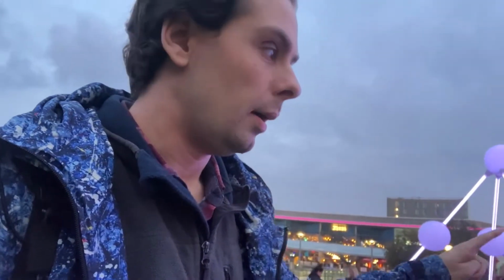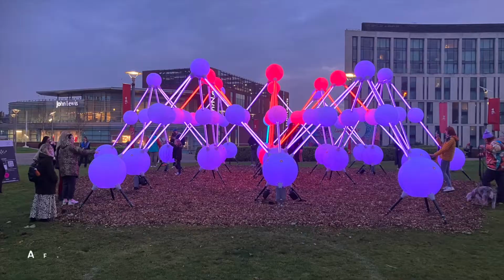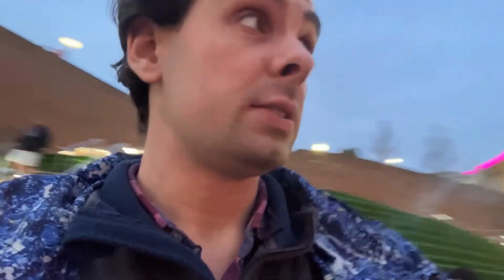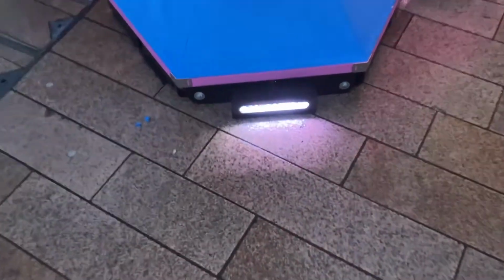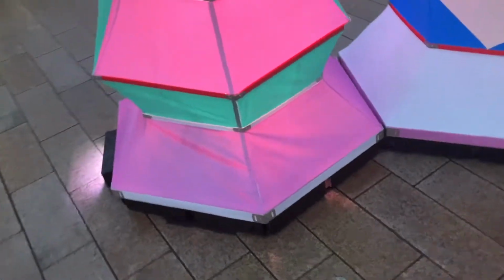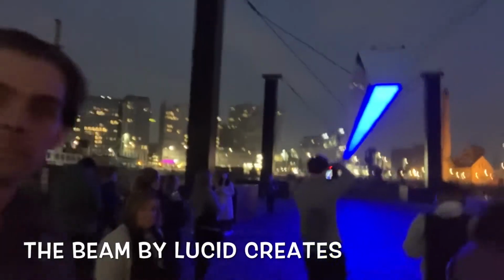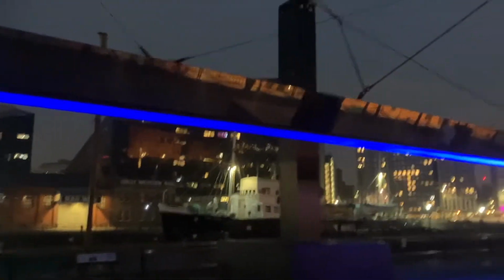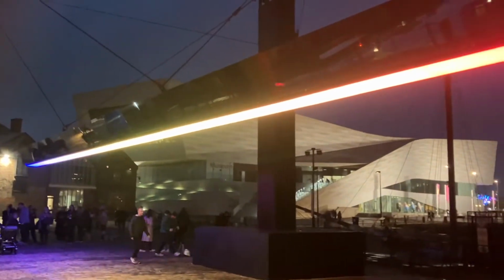River Of Light 2022 Vlog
In this vlog myself and Charlotte went to the new 2022 River of Light, it was absolutely incredibly and would suggest you come and see it for yourself. The event is on from 21st October to 6th November.